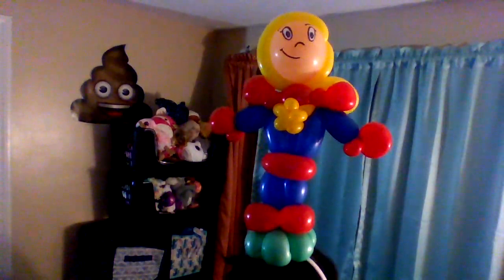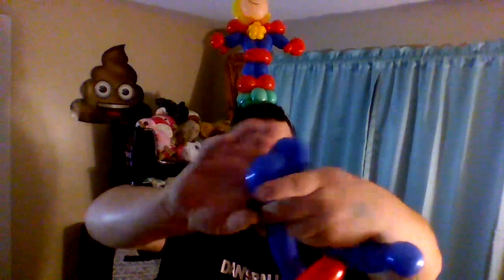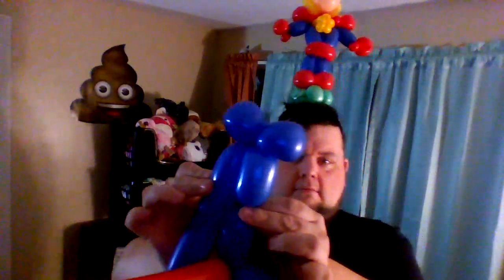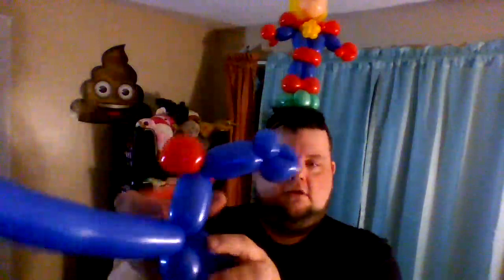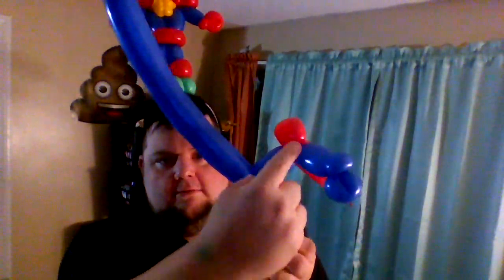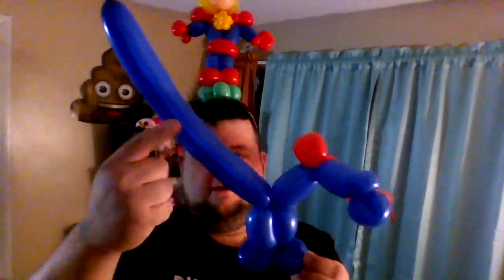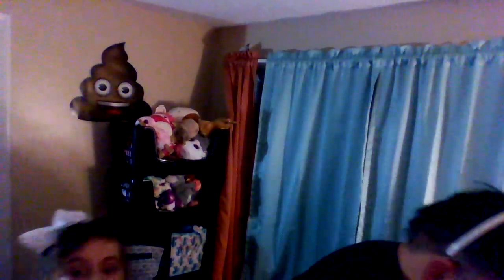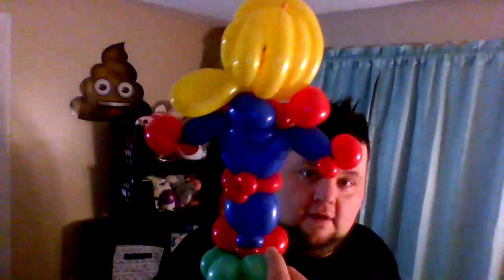Captain Marvel Balloon Tutorial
Captain Carol Danvers aka Captain Marvel is not just any superhero, she's a bad ass Kree warrior.  Make sure you add her to your balloon twisting repertoire before it's too late!  This is my quick version that has been going over well.  You'll need:
Royal Blue 260
Fashion/Royal Red 260
Chrome Gold or Goldenrod/Marigold 260
6" blush link balloon or Blush 360/350